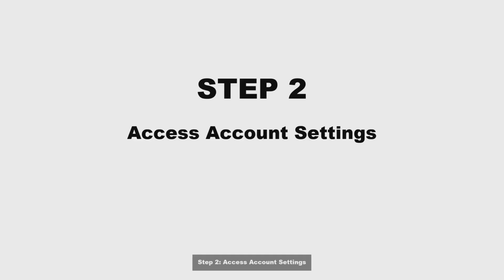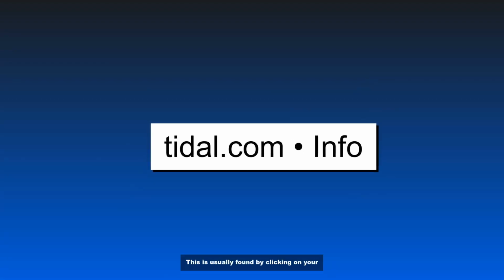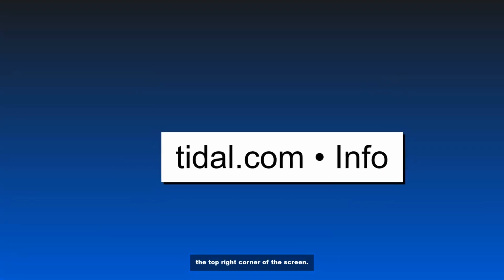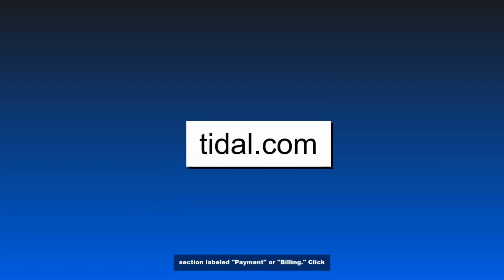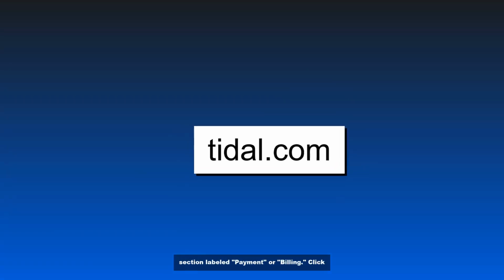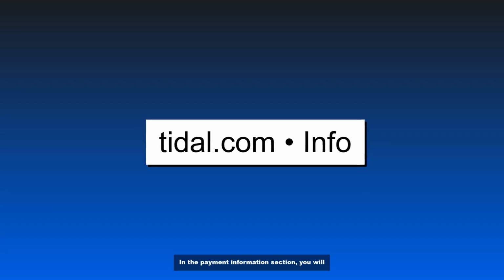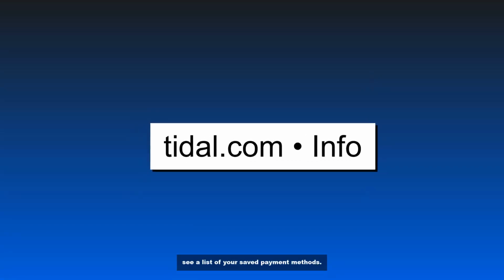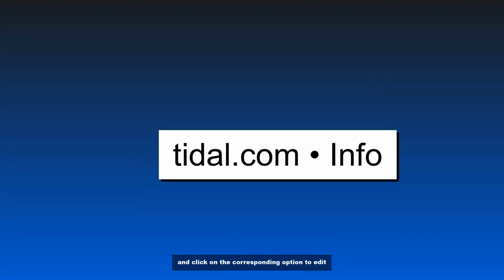How To Remove Payment Method From Tidal 2025 (2026)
In this video, we will show you how to remove payment method from Tidal 2025 easily and quickly. If you're looking to update your billing information or cancel your subscription, this guide has you covered.